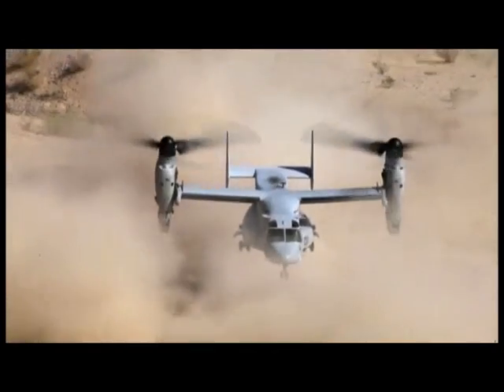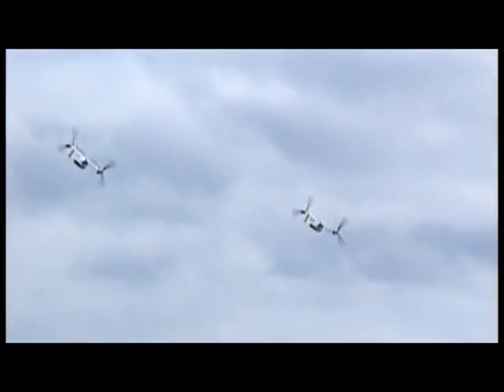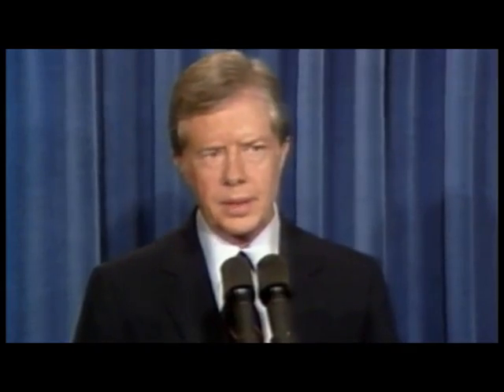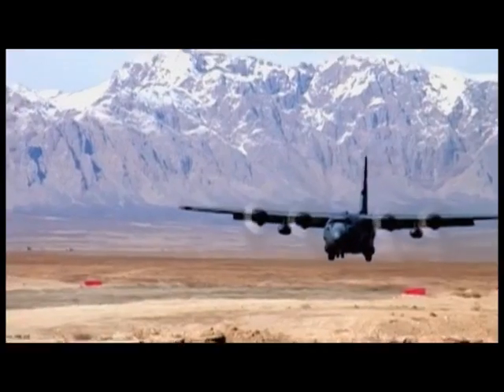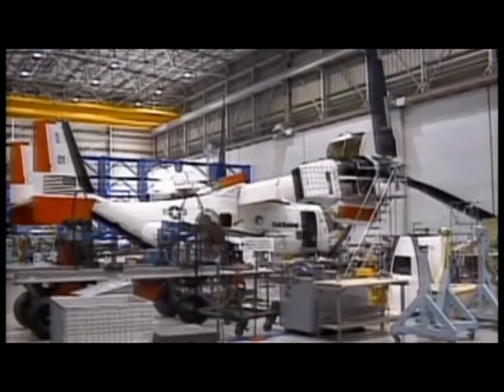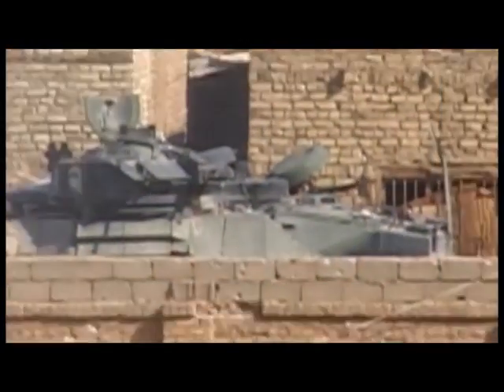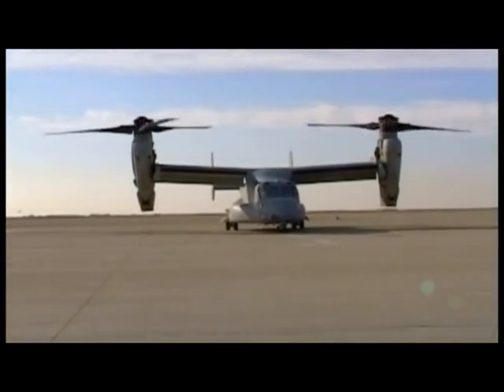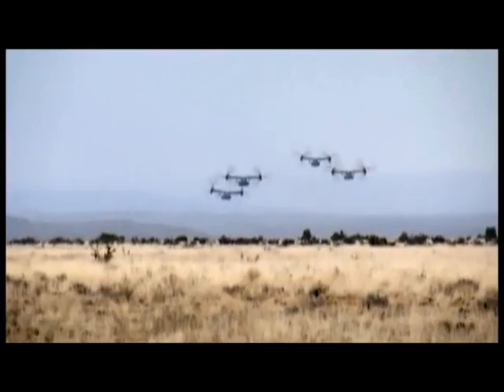Воздушные воины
Со времен первого полета в 1903 году человечество стремится покорить небо, для чего разрабатывает, производит и выпускает в небо огромный массив воздушных боевых машин.
Каждая серия детально раскроет секреты 9-ти моделей самолетов и безбилетников, которых считают королями неба: F-15 E Eagle, AH-64 Apache, V-22 Osprey,  A-10 Warthog, Prowler / Growler,  Black Hawk, C-17, Chinook а также Drones. Вот те машины, о которых пойдет речь.